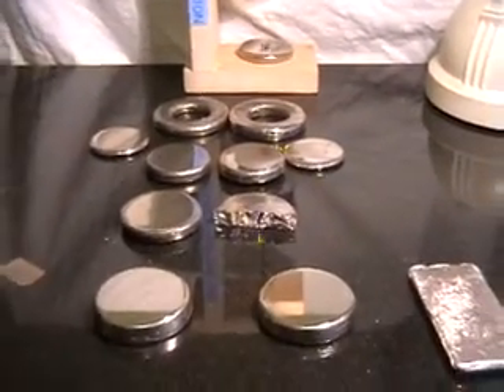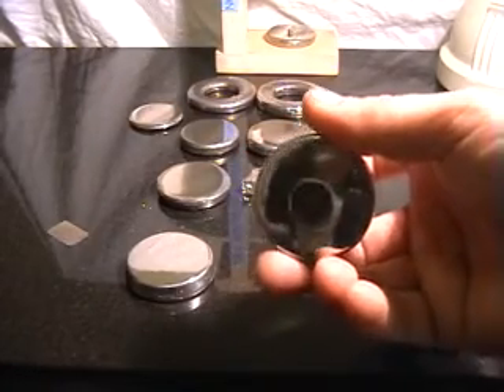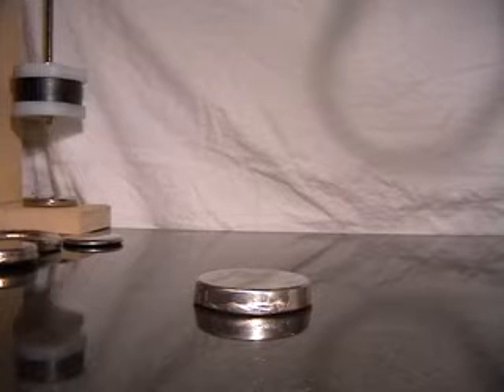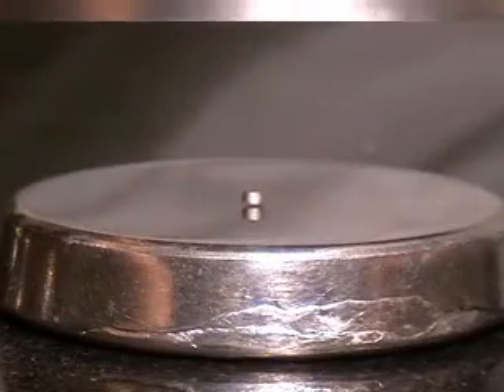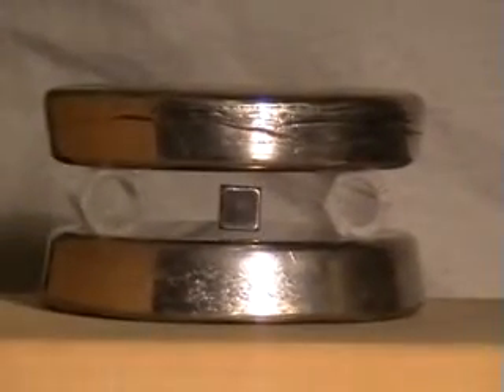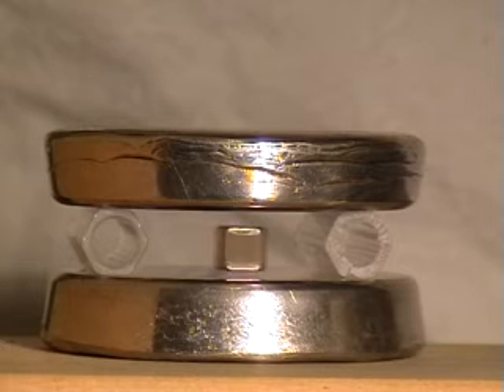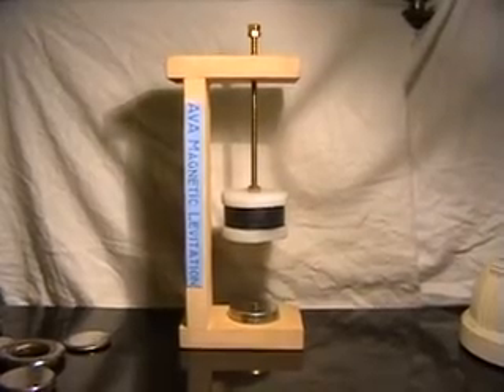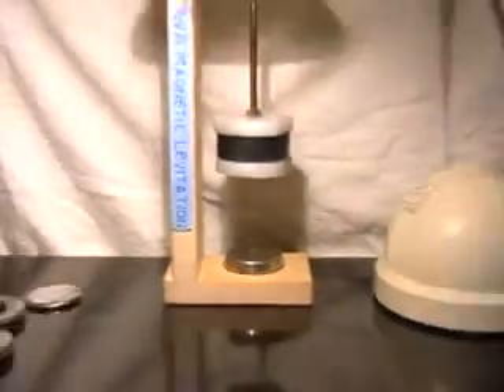Bismuth Plates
New Product From AVA Magnetic Levitation AUS pty.
And also on Ebay user name ingridjones7
 Polished bismuth plates around $50 AUSD the plates come in a pair combined weight is approx 300 grams comes with instructions of care and basic plans to build a Diamagnetic suspention levitation display/experiment. Now also 1X rear earth magnet 6mmX5mmX3mm Avaliable on Ebay now !
gradeN46 Its the same as the one used in this Video to make the levitating magnet spin using the power from a lamps tramsformer. Manny different setups can be done with just a basic display rig like the one in this promo that was built from the basic plans provided with this product. the rig was built in less than 2 hours at a cost of less than $12 AUSD also the height of the levitation depends on the strenght,size,shape of the top magnet and the size,shape and strenght of the magnet to be levitated so all these factures are up to the builder to select. But a good bacis rule to follow when picking magnets for a Diamagnetic suspemtion levitation rig is (Large ferrite ring magnet for the lifter and small rear earth magnets for the levitation )This combo always gets good resaults sofar we have been able to levitate a magnet over one polished plate almost as hight as its own hight.
We hope this product meets all the expectaions of customers requirments as much work has been done to get this hard to work with element to this high quality state and we are committed to further improvments to this product and all our others all the time and will soon have finnish the testing of the thin hard clear coating on the plates this will be offered as on optional extra if required.
Thank you for looking at something new from AVA Magnetic Levitation. AUS.pty
Next Vid ( Late Night Levitations 2) Out very soon also web site soon to be finish with direct sales and retail supply service.

NEW VID OUT NOW called ( Hover Rocket Sled of Doom )
Please watch rate share